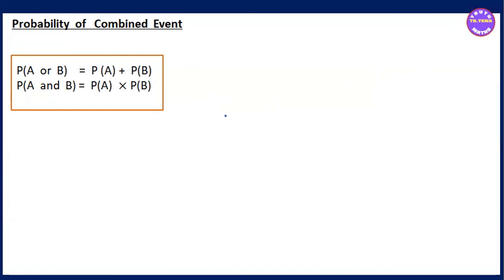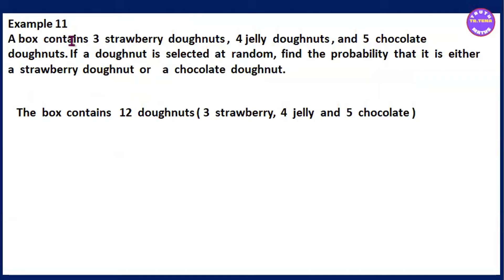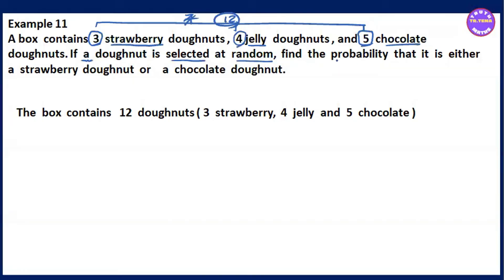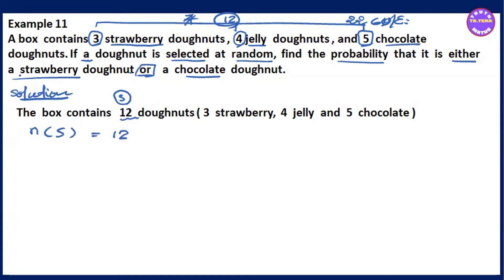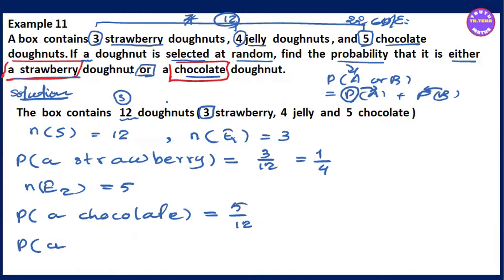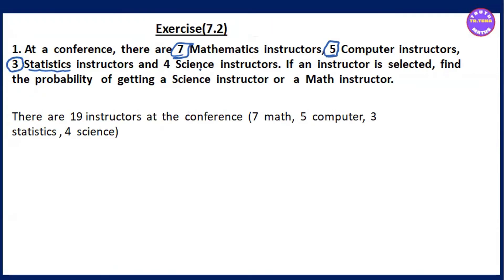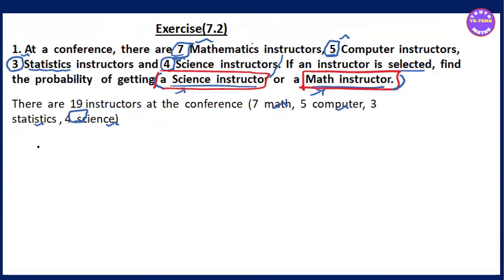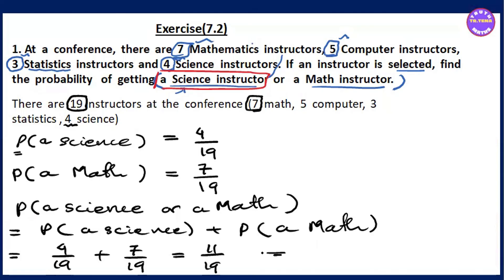Grade10 math chapter7, Example11, Exercise(7.2)No.1, Probabily